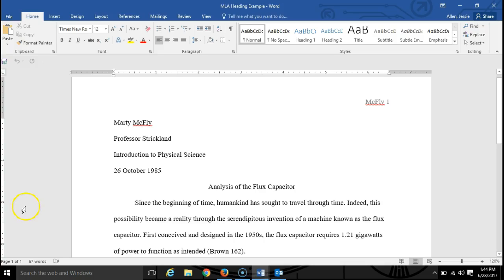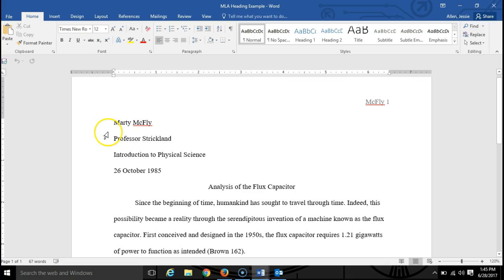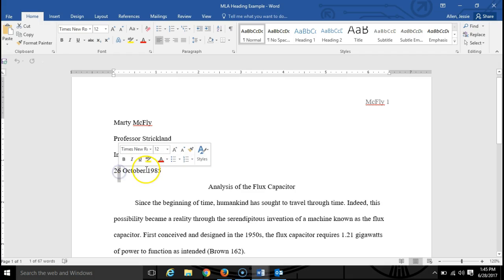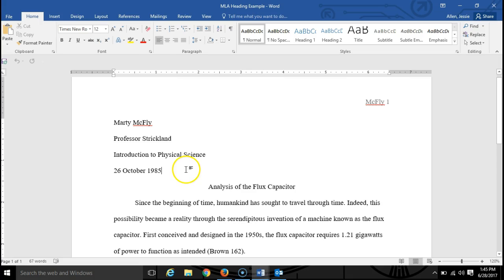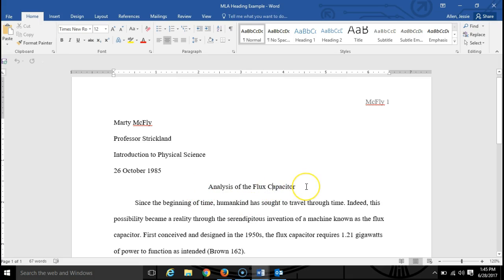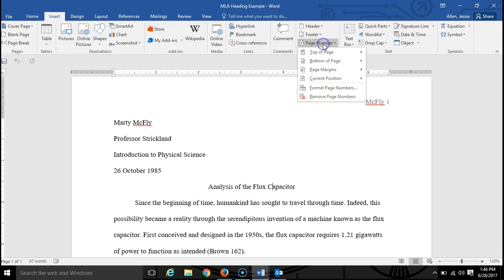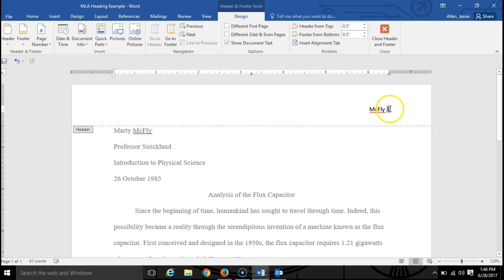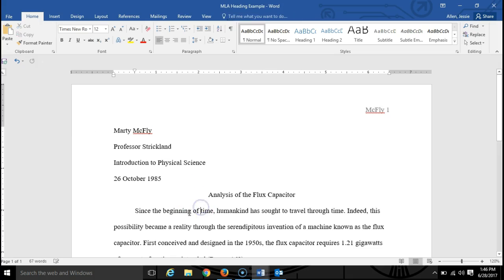Page setup for heading and header in MLA format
This video contains a quick tutorial on how to format your heading and header in MLA style using Word.